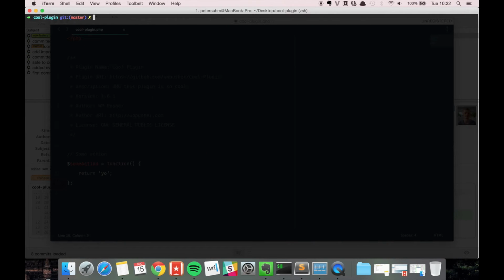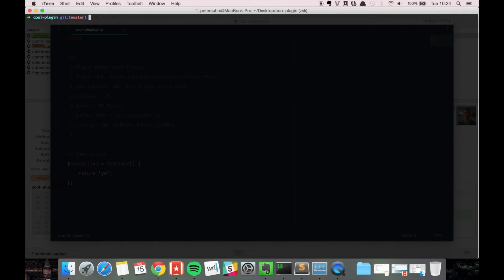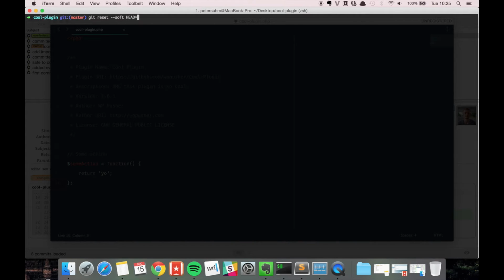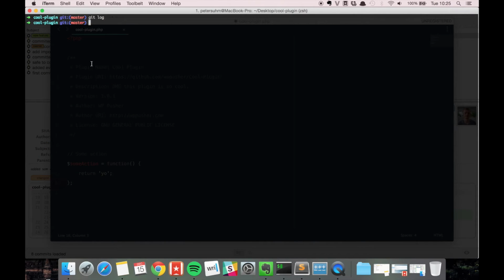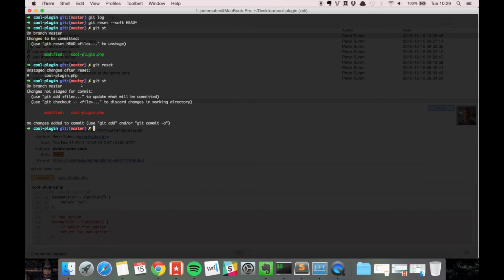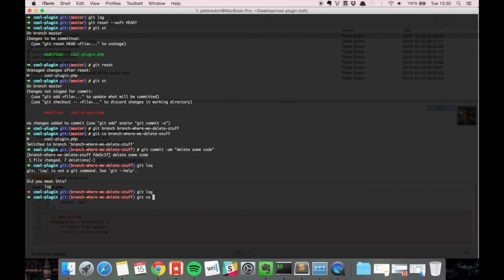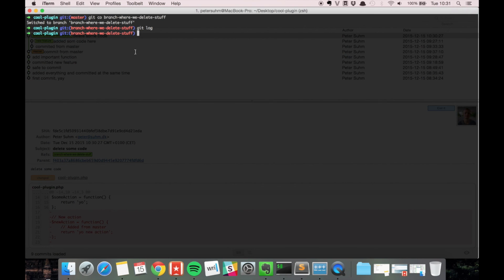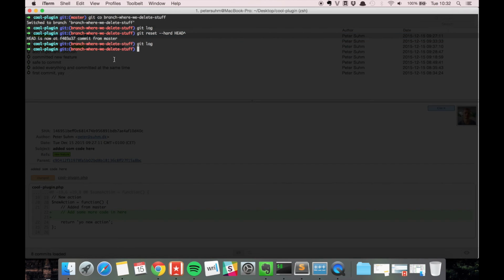#24 git reset - Git for WordPress Developers